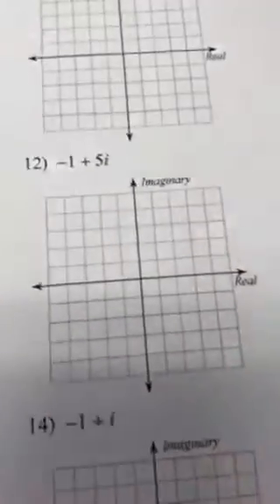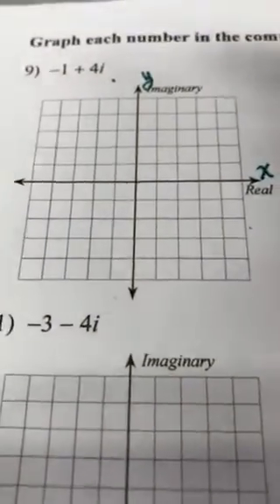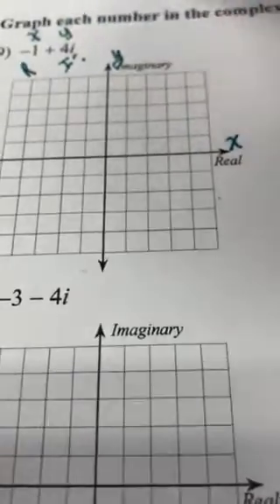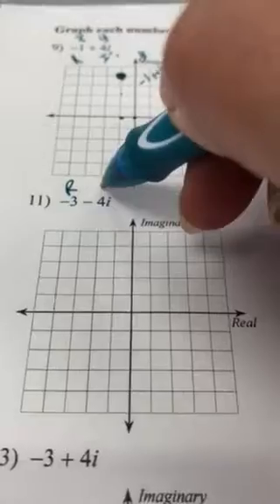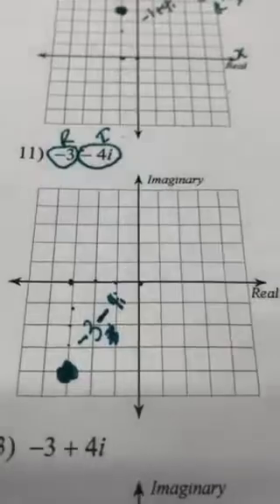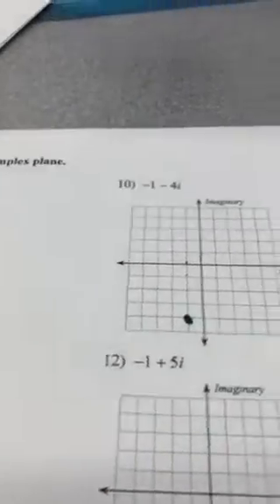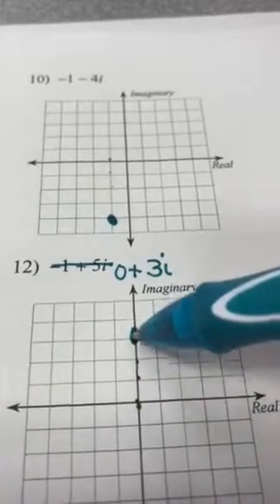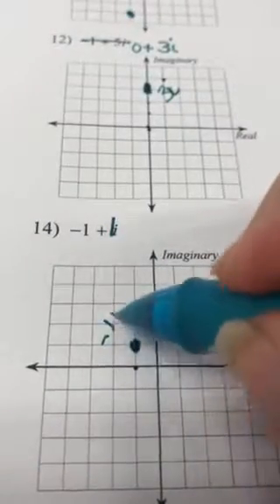Graphing Complex Numbers